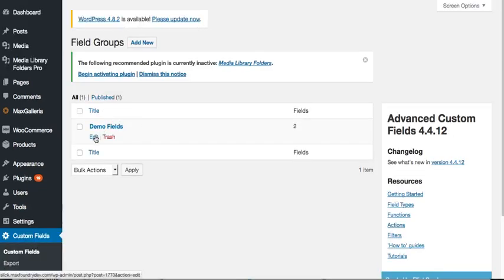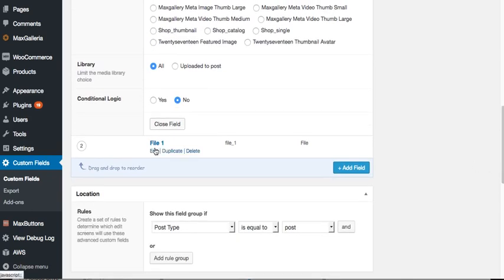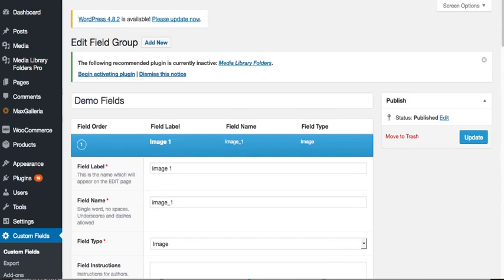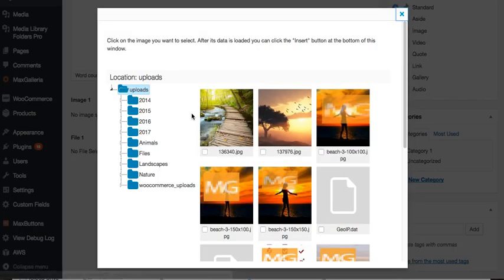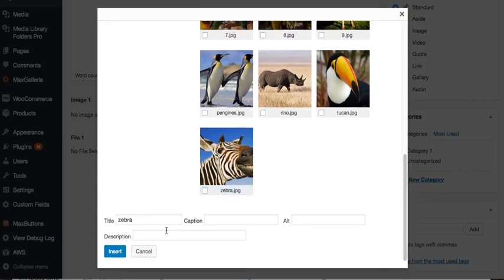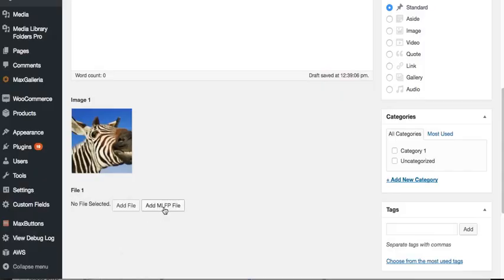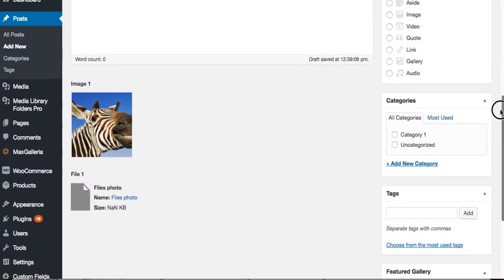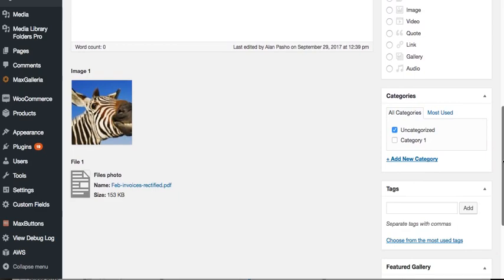Media Library Folders Pro ACF Integration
WordPress Media Library Folders is one of the best ways to organize and manage the images and files in WordPress Media Library. WordPress Media Library Folders creates real folders in the Media Library.

Now MLFP comes with an easy to configure and use integration with Advance Custom Fields!